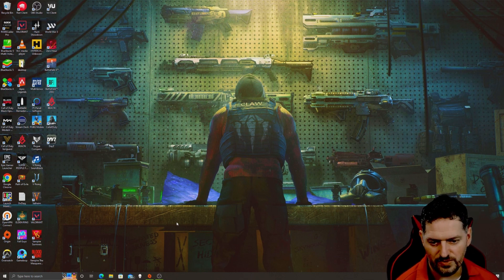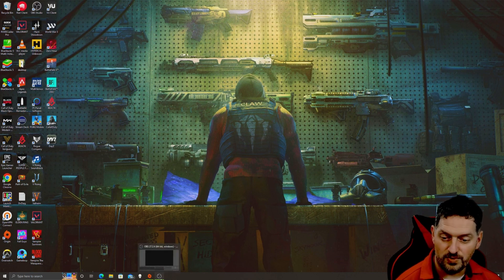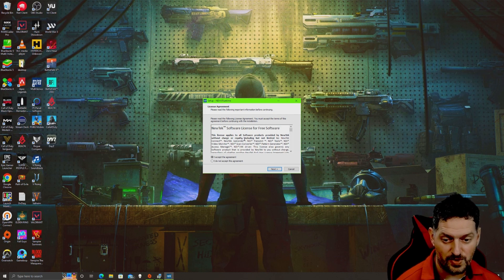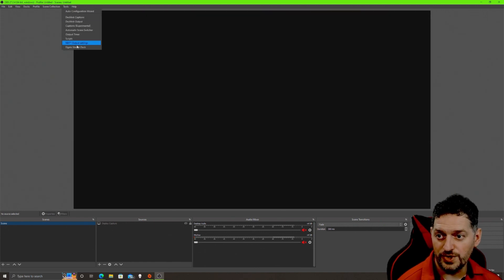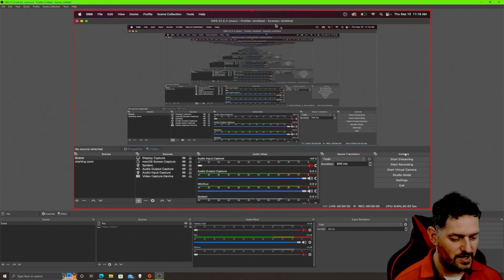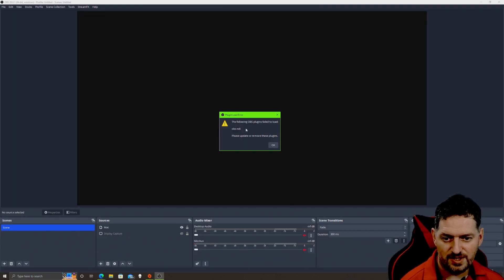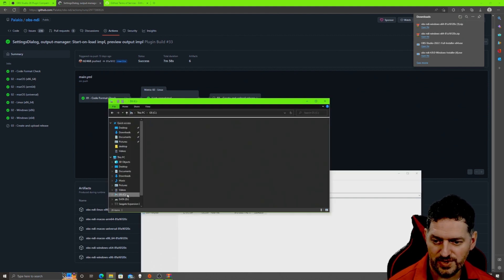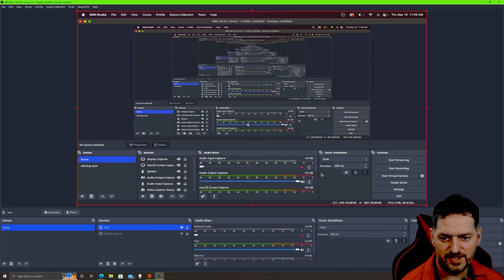OBS PLUGIN - NDI - HOW-TO setup, configure, and run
OBS NDI Version 28 Alpha
*you need a github account to download*

Time Stamps
00:00:00 intro
00:01:53 version 27 install, config, run
00:05:40 version 28 alpha work around